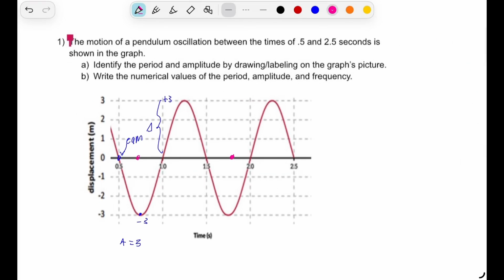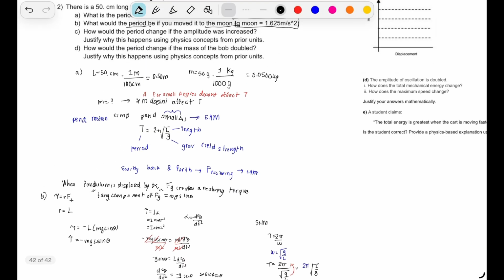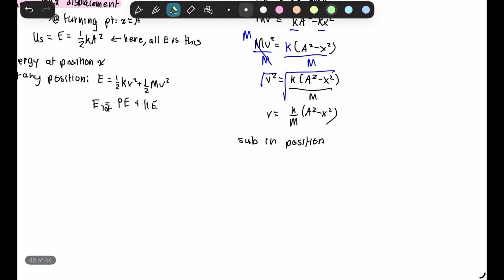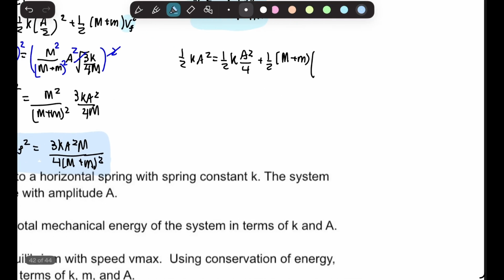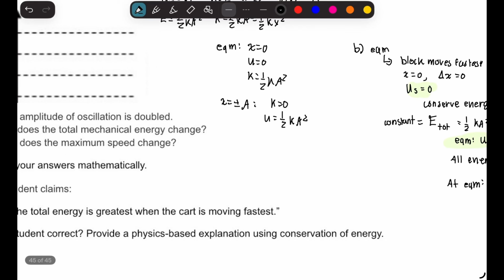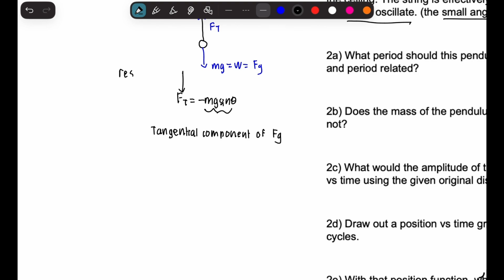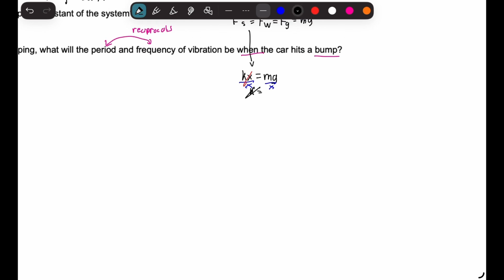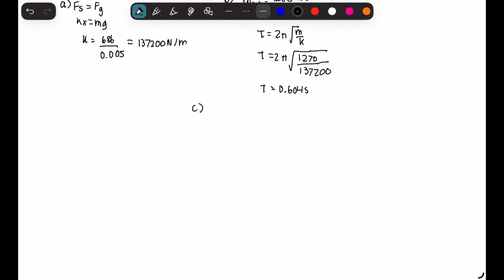Pendulums AP Physics Problem Set